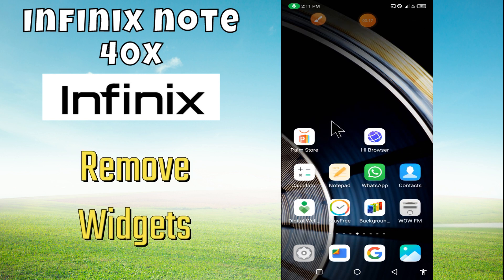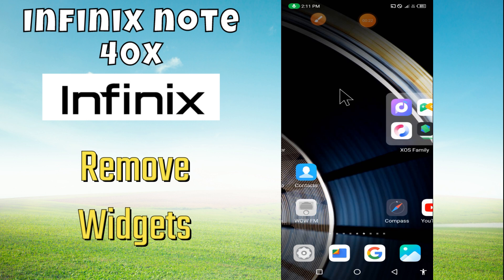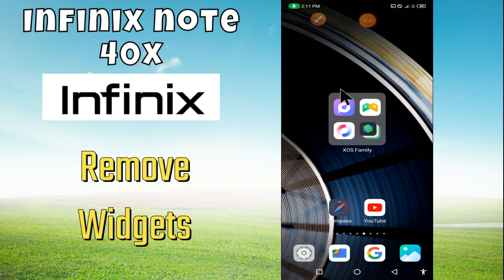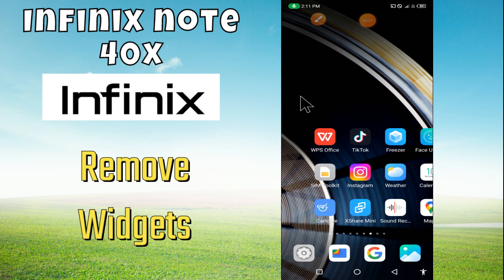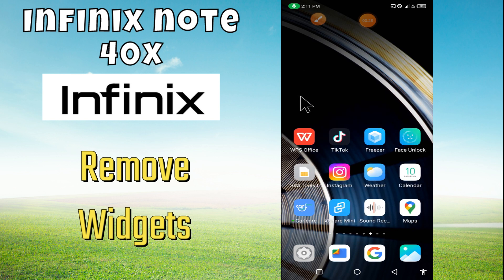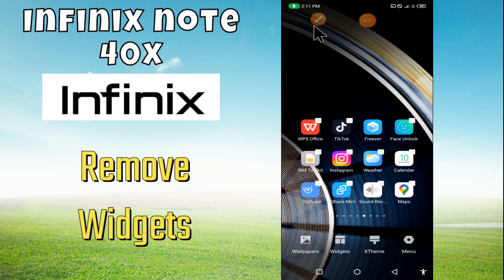Add Widgets to home screen infinix Note 40x || Widgets settings